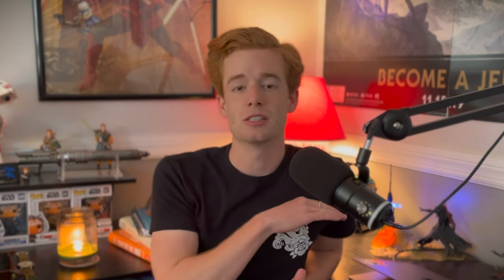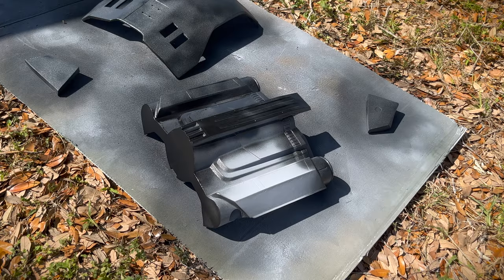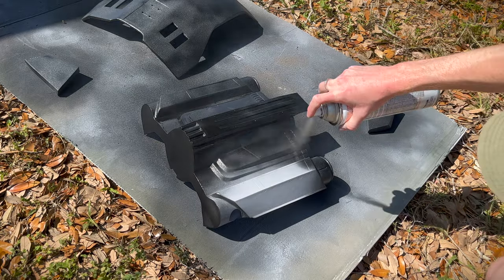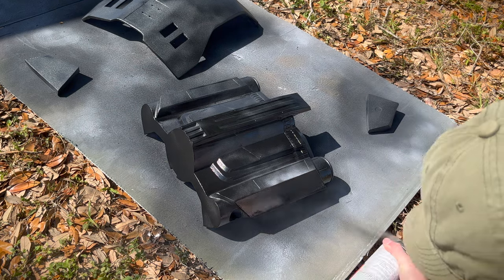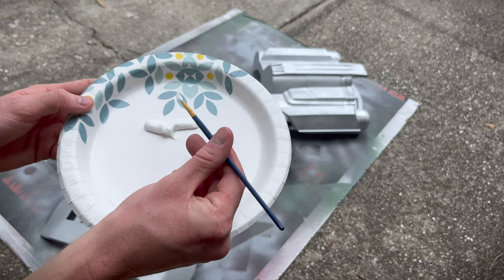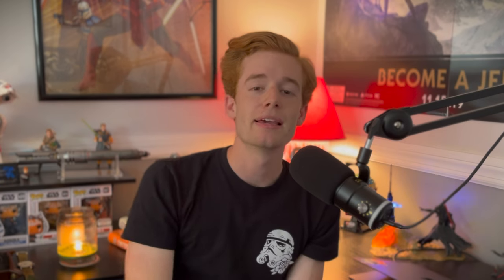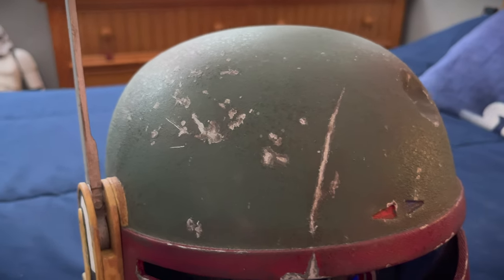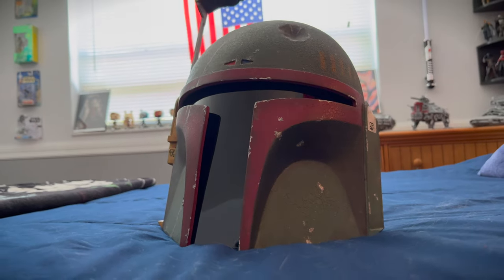How to weather Mandalorian armor the EASY WAY | This will save you money!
My content with the official LEGO Group can be found at LEGOStarWars.com!

- Golden Guy Pictures
- Brenna Funderburke
- Michael Kropp